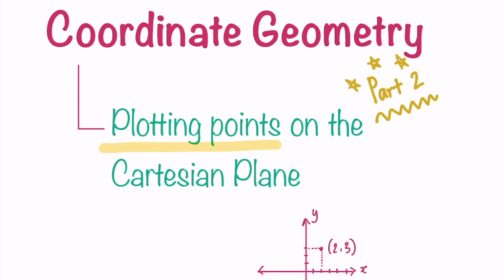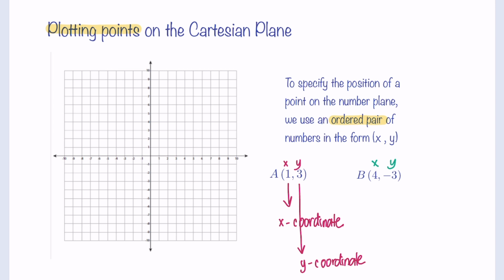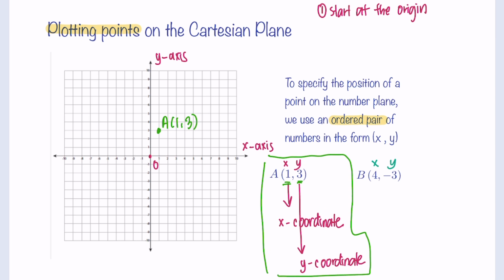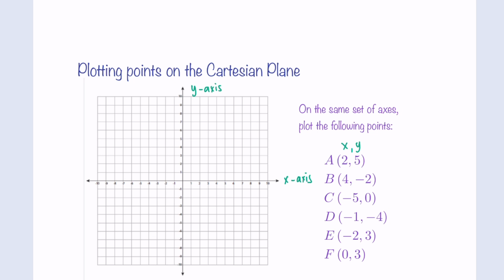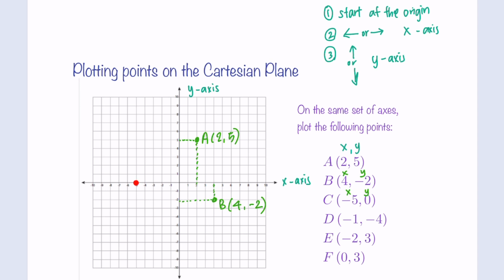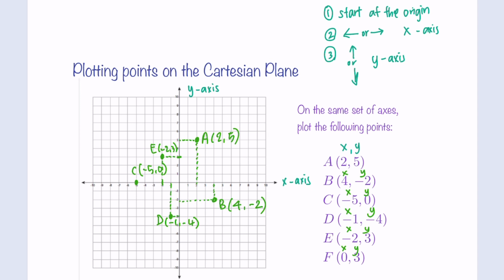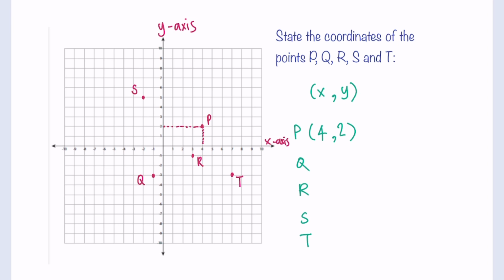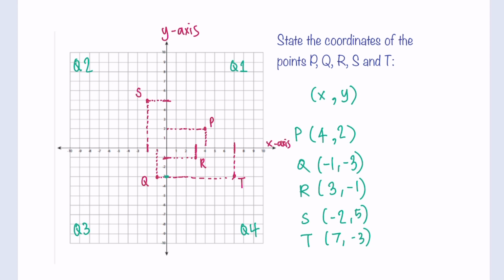Plotting Points on a Number Plane [4 Quadrants]- Coordinate Geometry Part 2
In this video, we will look at plotting points with x and y- coordinates across all 4 quadrants.  By the end of today’s lesson, you will feel confident to plot all kinds of points as well as stating coordinates of points.

Judson Crane- Back to normal